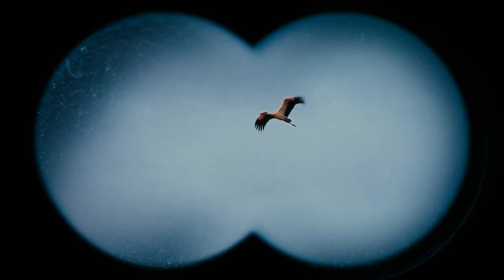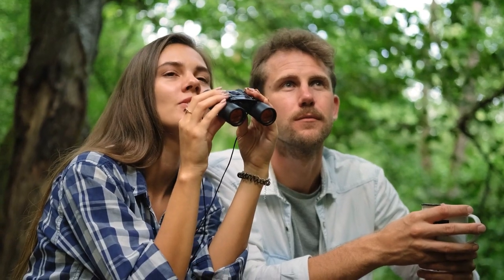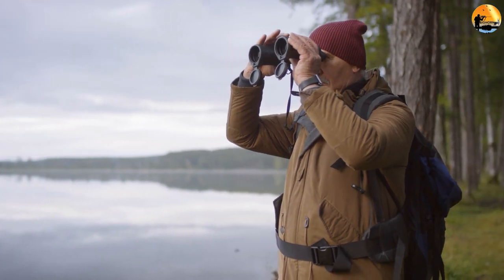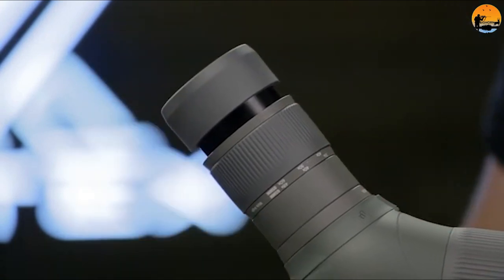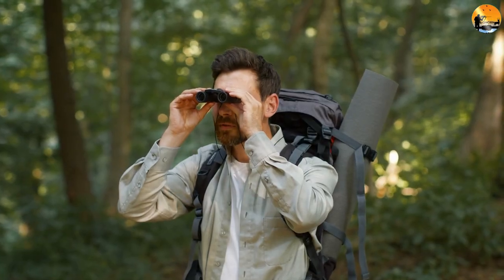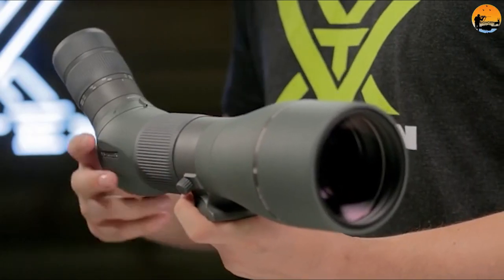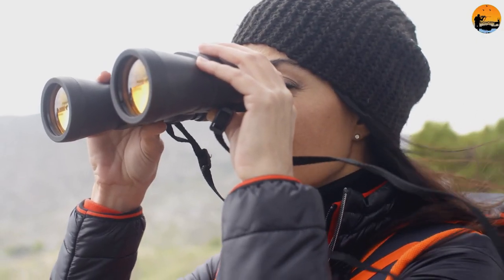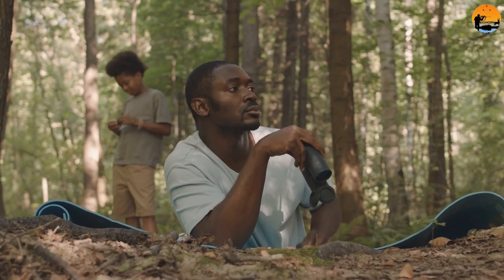Spotting Scope vs Binoculars - A Detailed Comparison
In this exciting video, we delve deep into a burning question in the minds of many outdoor enthusiasts and birdwatchers – 'Should I opt for a spotting scope or binoculars?'

This video, 'The Clarity Clash: Spotting Scope vs Binoculars - A Detailed Comparison', provides a comprehensive analysis of both spotting scopes and binoculars. Our discussion involves a detailed rundown of each gadget's features, pros, cons, and ideal usage scenarios.

We start by exploring the basic structure and function of both binoculars and spotting scopes. This includes a close look at factors such as magnification, field of view, weight, size, and ease of use. Are you planning to observe stationary objects, or will you be tracking moving targets? The answer may sway your preference.

We also look into the practical implications of choosing between these two devices. From bird watching and stargazing to hiking and hunting, we consider different scenarios where one might outshine the other. By the end of this video, you should have a clear idea of which tool is best suited for your needs.

Join us as we shed light on the fascinating worlds of spotting scopes and binoculars. Be sure to stick around till the end, where we share some handy tips on maintaining these optical devices and prolonging their lifespan.

Watch now and get ready to enhance your outdoor experiences with the right tool in your hand."